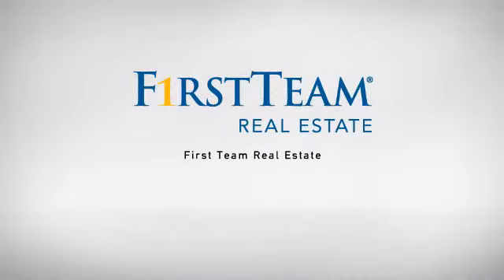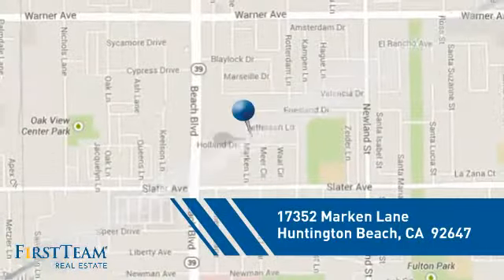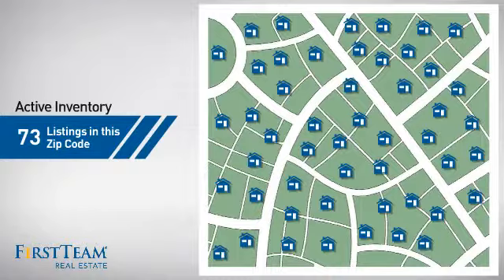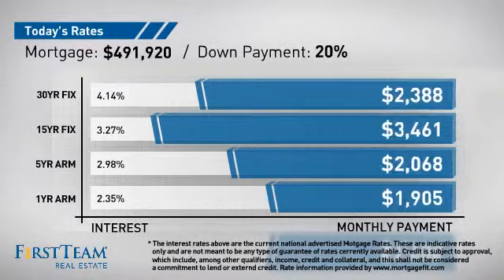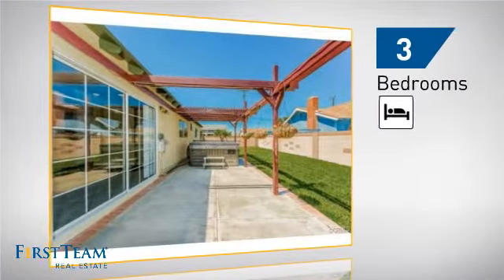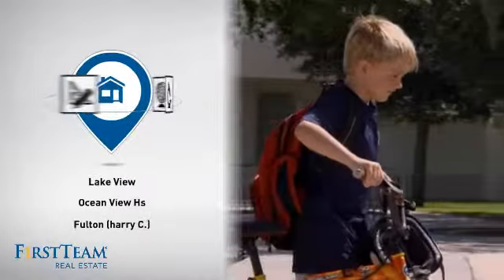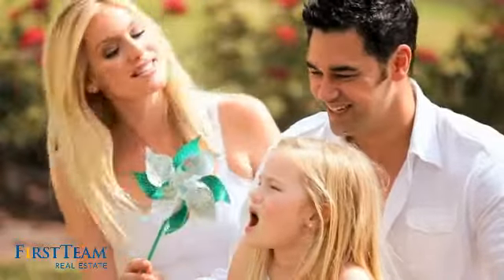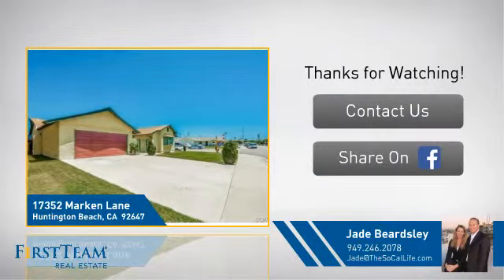17352 Marken Lane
Welcome to your new home in the popular Dutch Haven America tract.  Offering 3 bedrooms plus a den, this interior tract, single level home sits on a huge corner lot with a huge lot and RV parking.  An enclosed front courtyard provides privacy and a pleasant sitting area.  The large and open floor plan is full of windows, and with $50k in upgrades, including dual paned windows, interior and exterior paint, recessed lighting, ceramic tile throughout much of the house, custom baseboards and crown molding, updated kitchen, hallway bath, scraped ceilings and new sod in the backyard, this home is ready for your personal touches.  The spacious kitchen with a sitting nook features plenty of counter space and cabinets, and flows seamlessly into a large family room with a cozy fireplace and mantle, a built-in entertainment center, and sliding doors to a generous back patio with an above ground Jacuzzi.  There is an enormous living room, bay windows along the front and sliding doors to the front court yard.  This space is perfect for large gatherings and entertaining.  Oversized 2-car garage with storage shelves and washer / dryer hook-ups.  Just a short bike ride to the beautiful beaches of HB, close to schools, Lake View Park, shopping, Bella Terra and freeways.